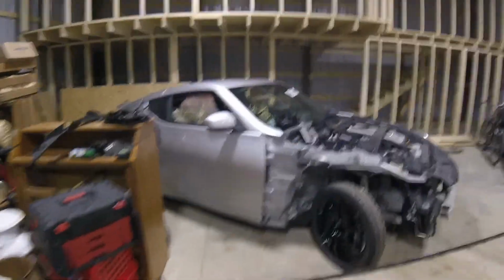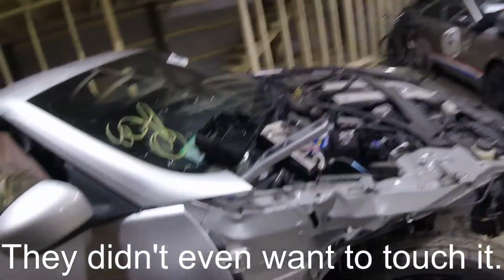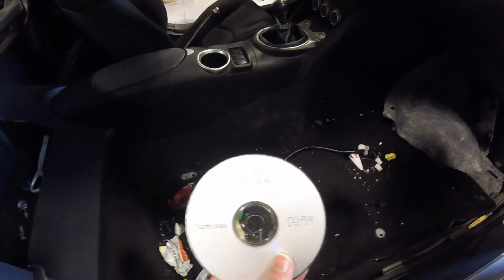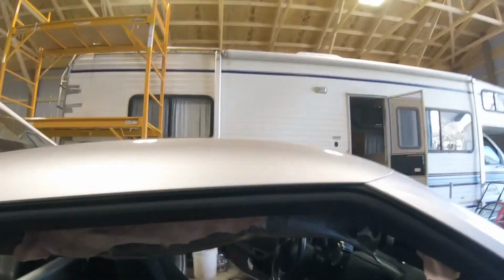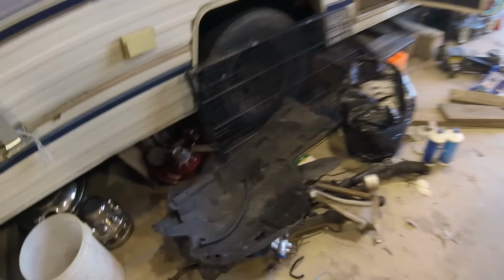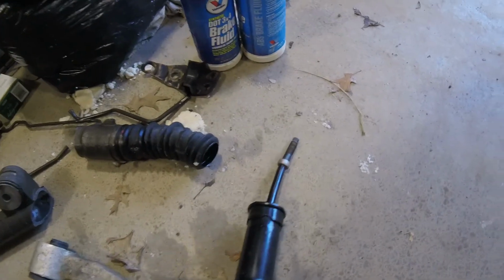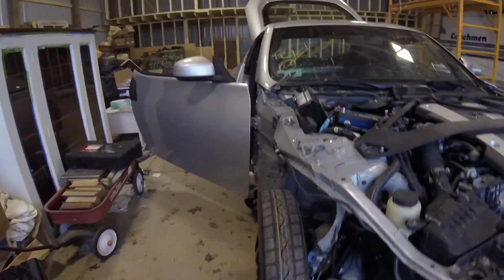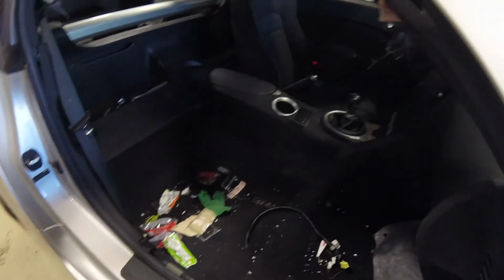Project Z34 Part 3: Airbag removal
In this episode we remove airbags and clean up the Z.